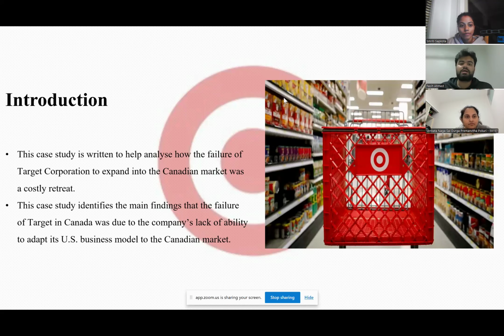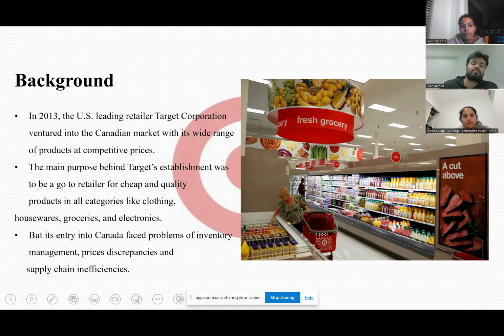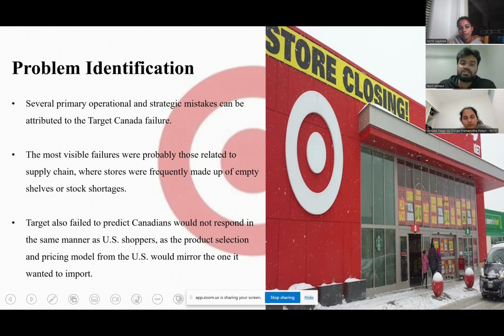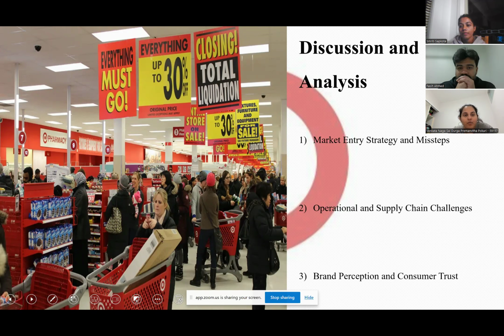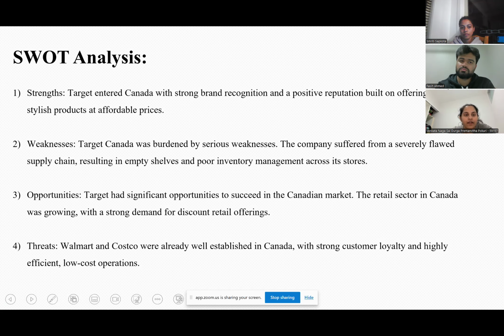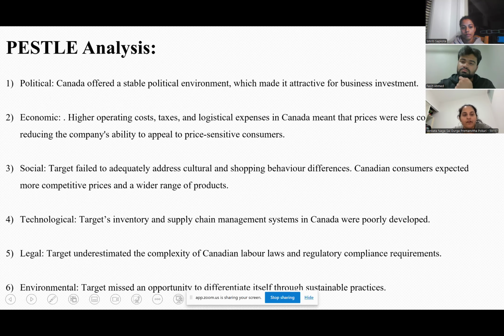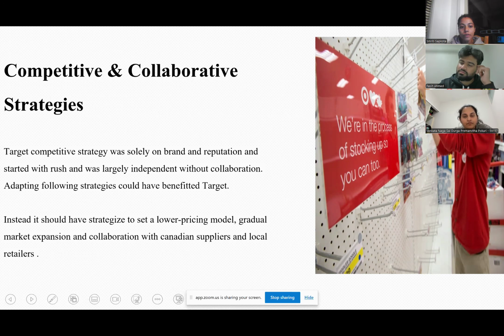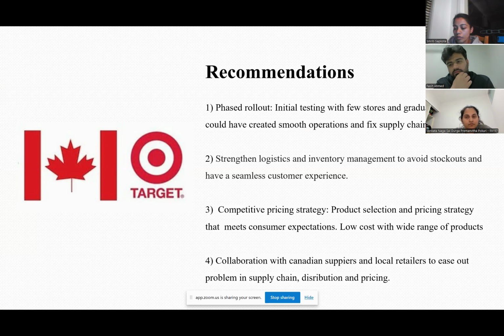Target Canada Failure and Withdrawal (Organizational Change Management Group Assignment)